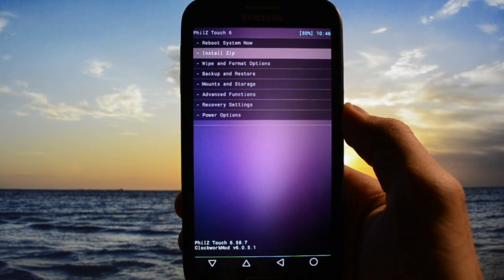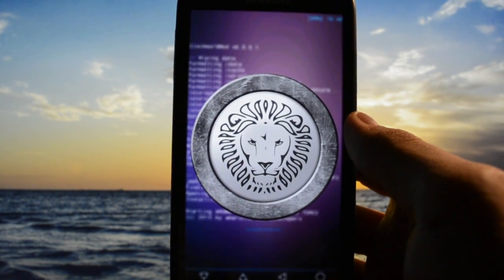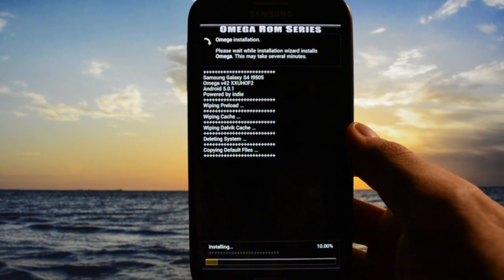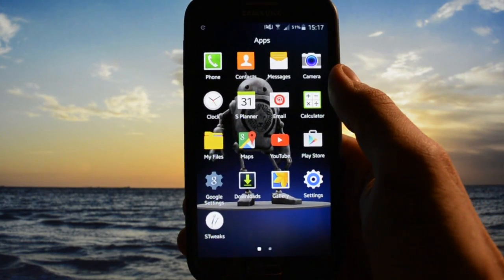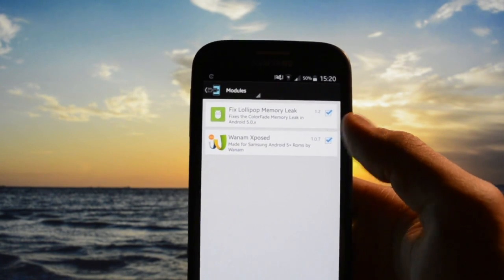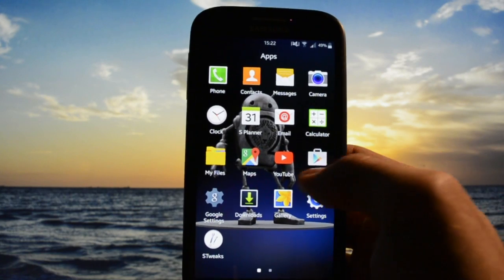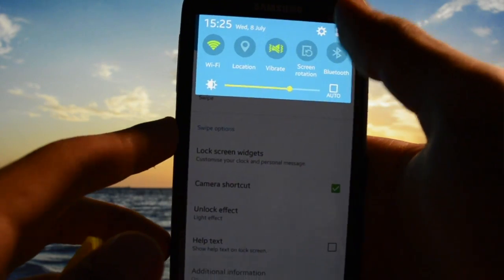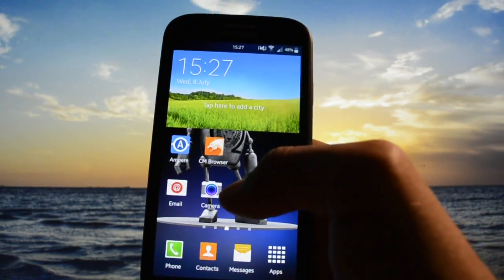Omega V42 + Recents Apps Lag & 1080P Video Fix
Put these 2 .libs into system/libs folder
Put systemui.apk into system/priv-app/SystemUI.apk folder.